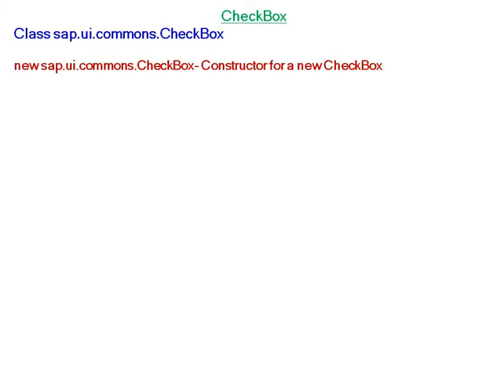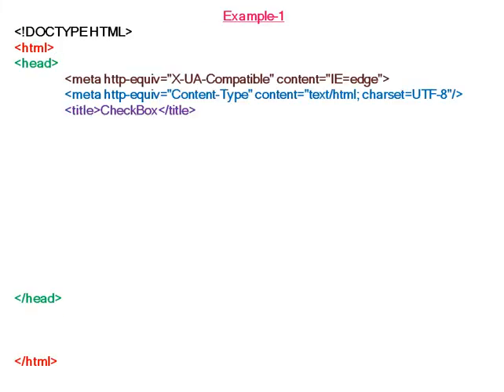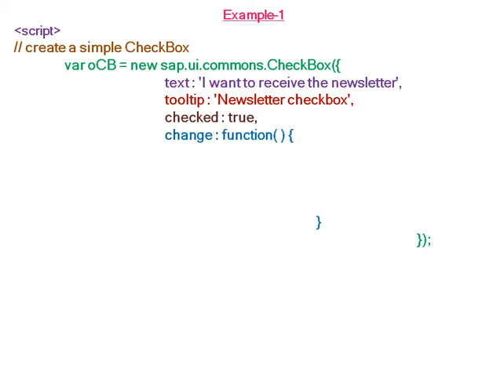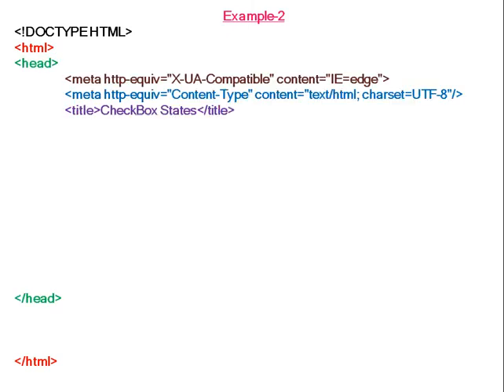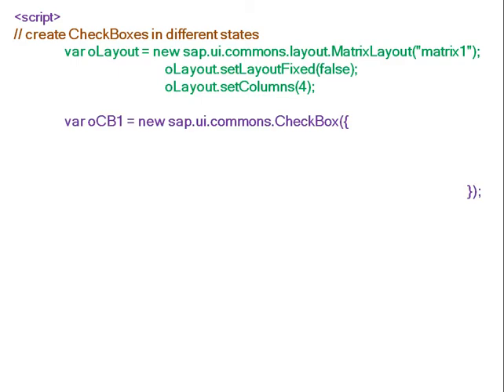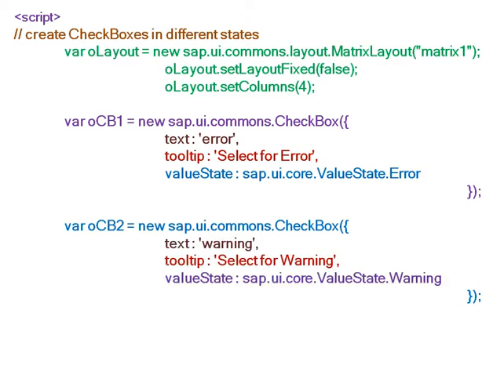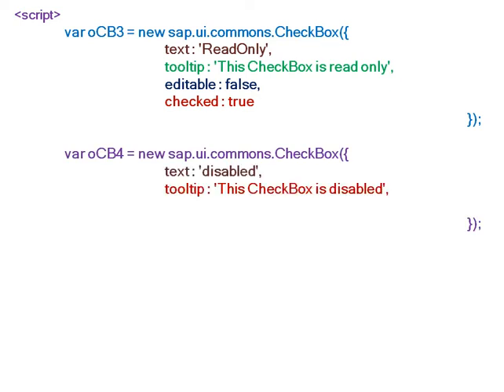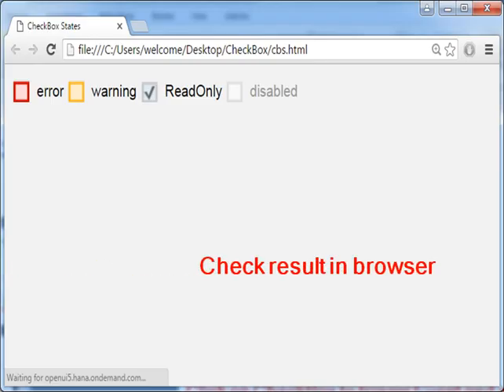CheckBox - How to create SAPUI5 CheckBox